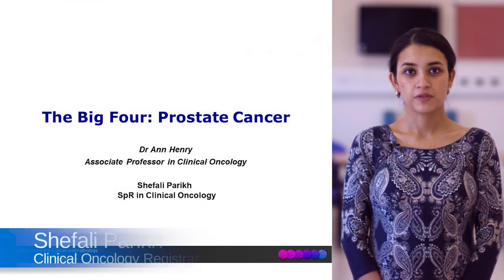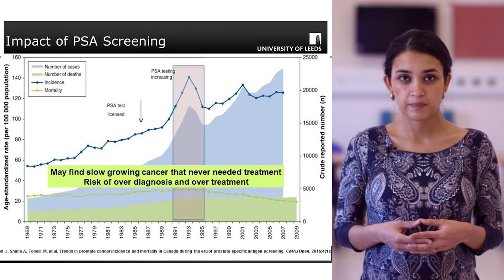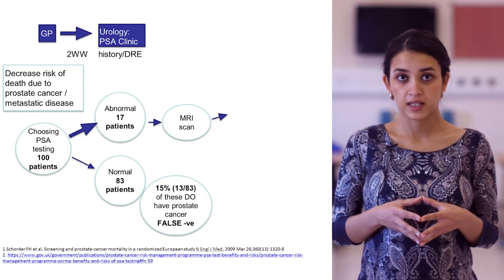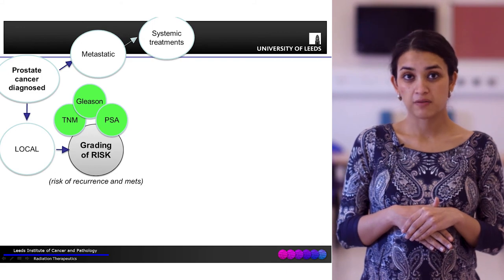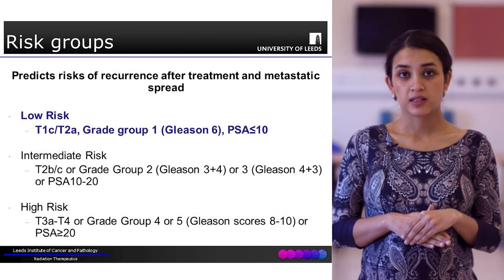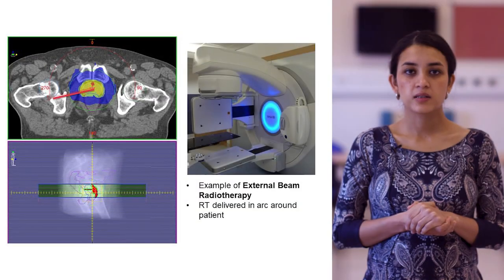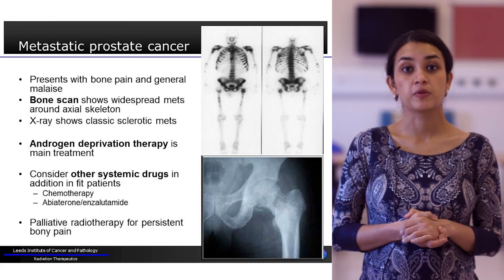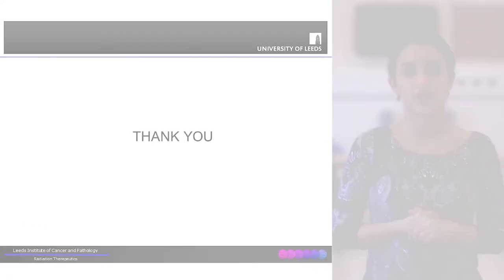The Big Four: Prostate Cancer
Virtual Teaching for 4th Year Medical Students: Oncology